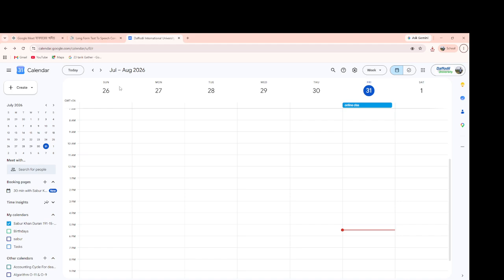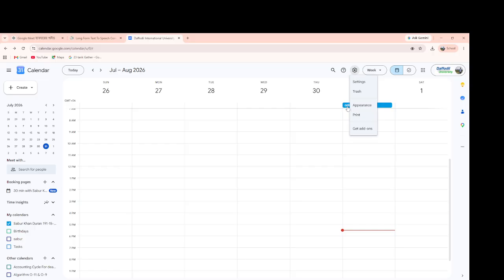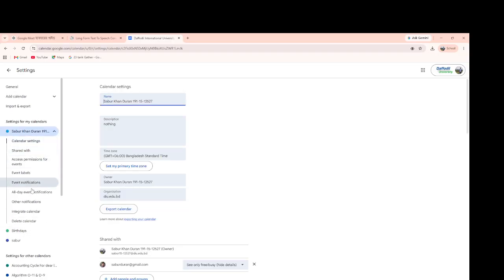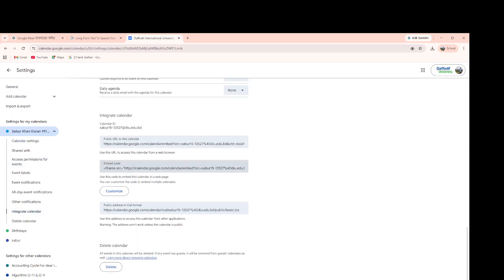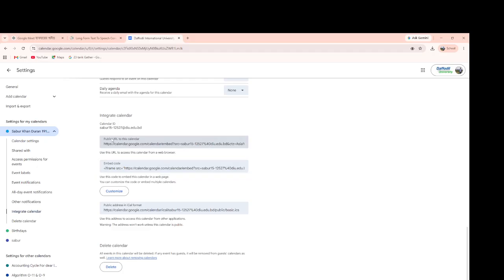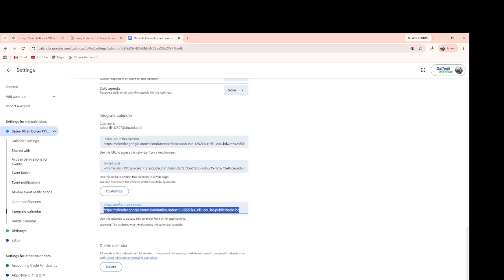How to Sync Google Calendar with Outlook Full Guide 2026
Sync Google Calendar with Outlook using this quick 2026 guide. Learn how to connect both calendars, keep events synced, and manage your schedule seamlessly across devices.